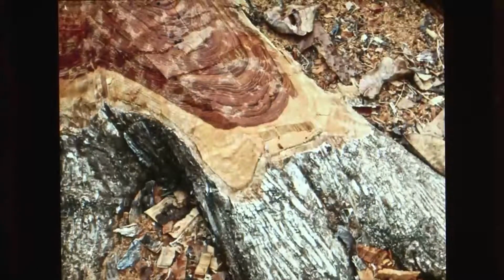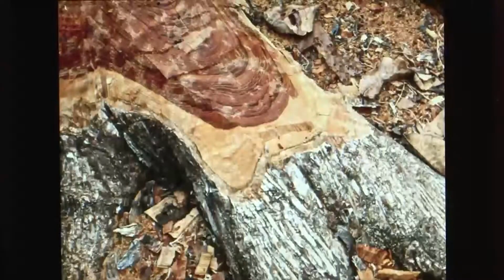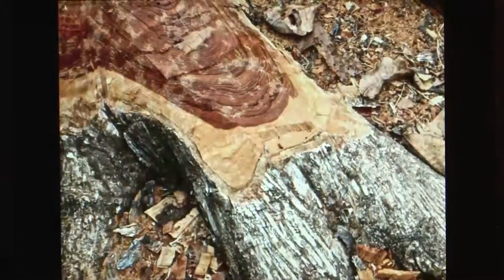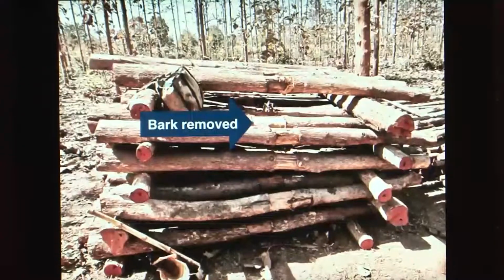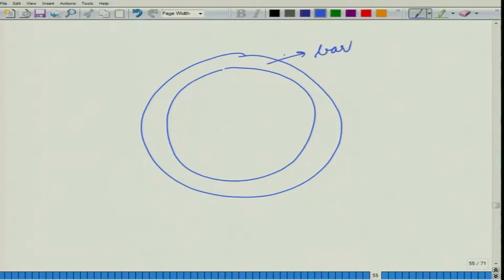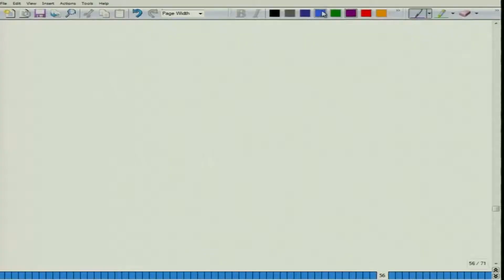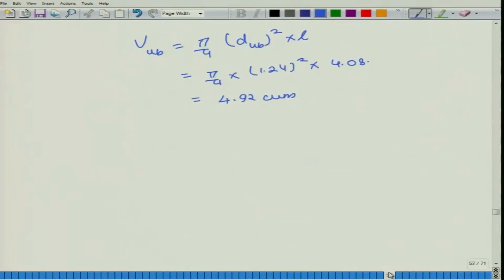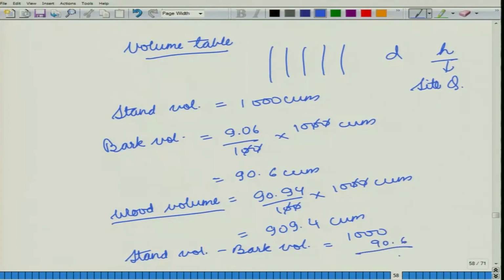Lecture 11: Cross-section of a tree